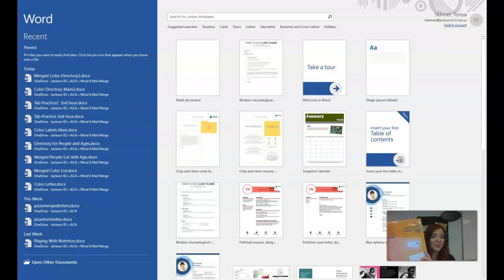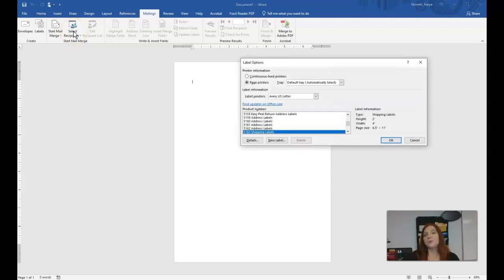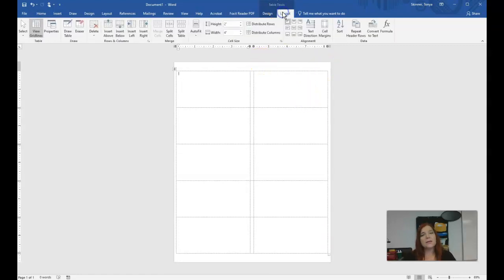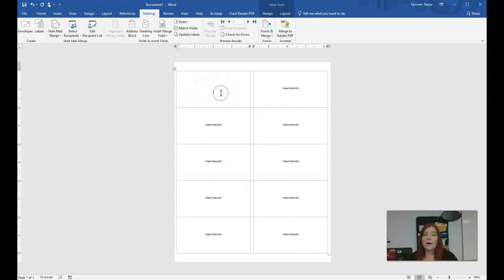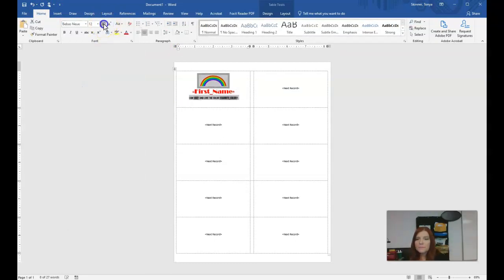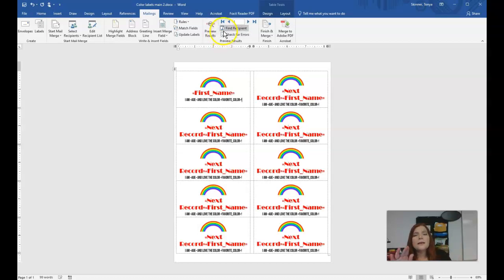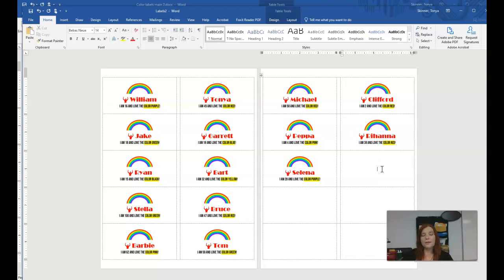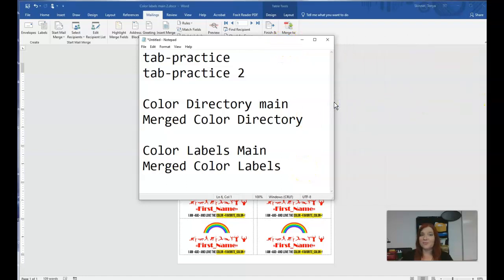ACA Mail Merge - Labels